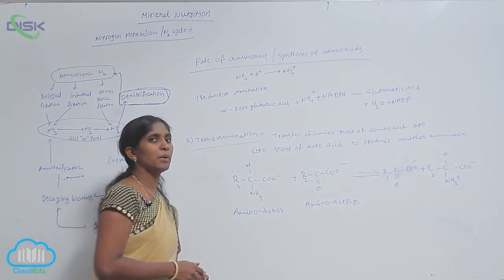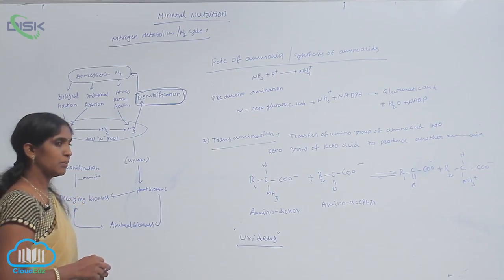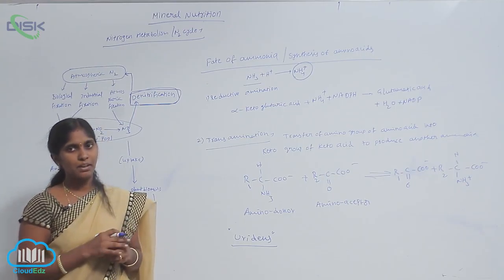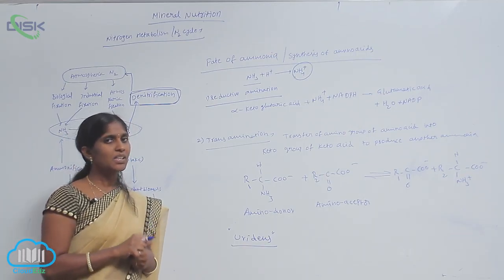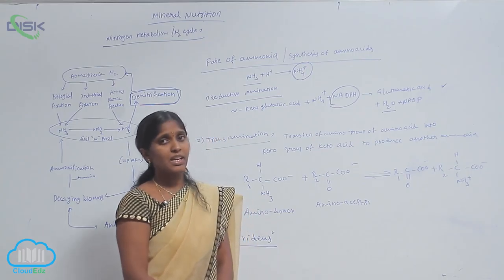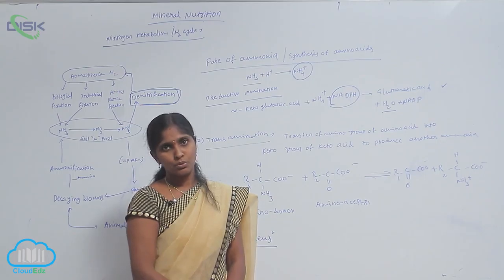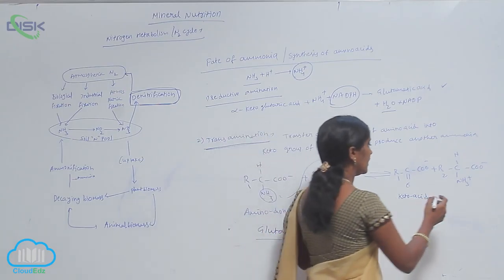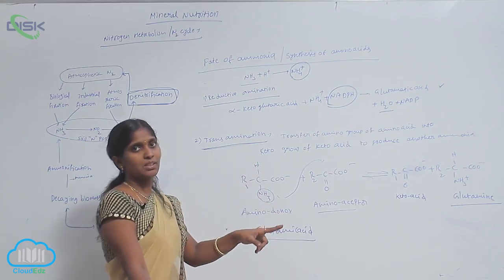METABOLISM OF NITROGEN || Syn of A as || Disk Telangana